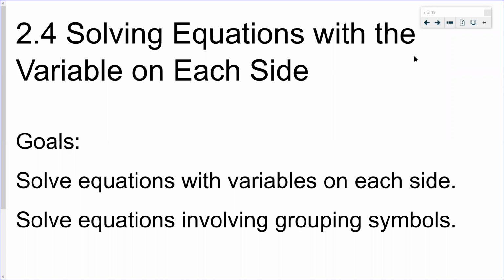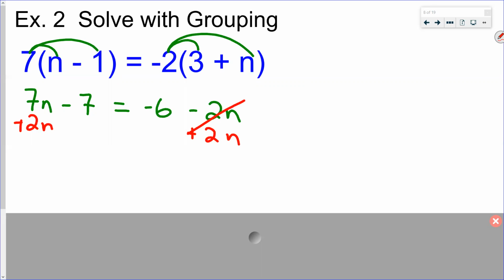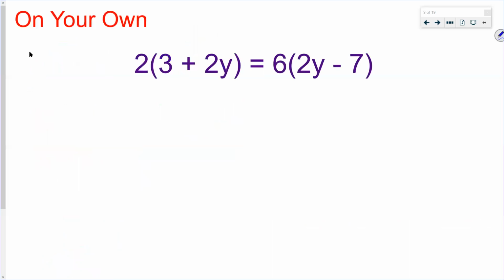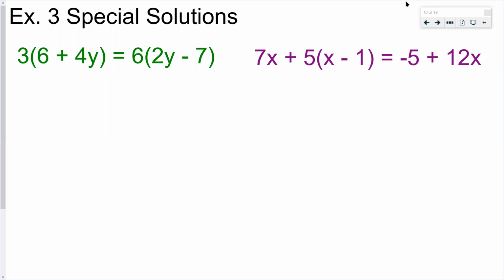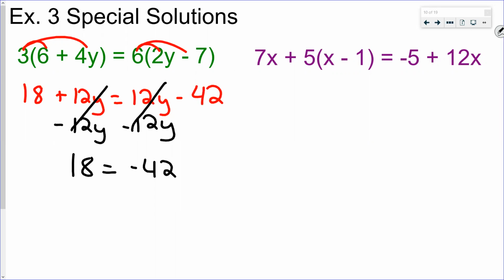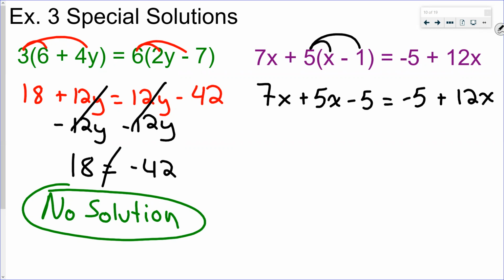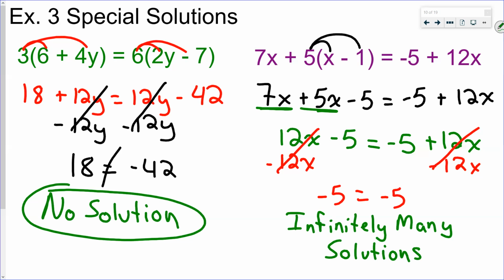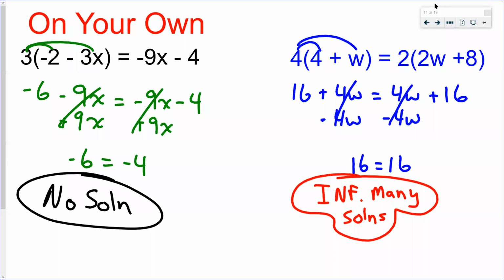Equations with variables on Both sides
Solving Equations with Variables on Both sides on the equation. This video involves getting rid of grouping symbols as well as special solutions, of No Solution and Infinitely Many Solutions.